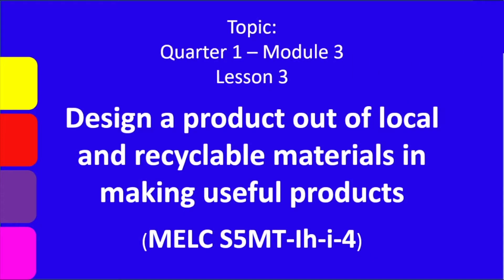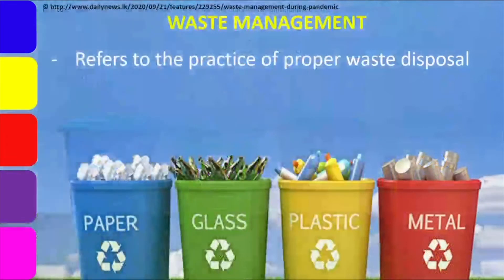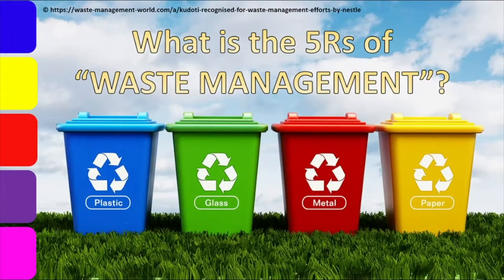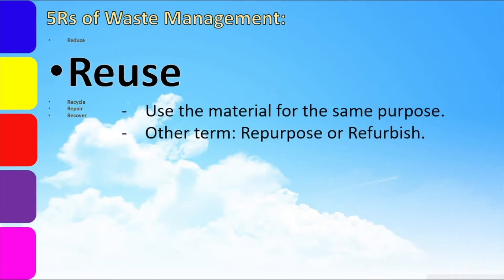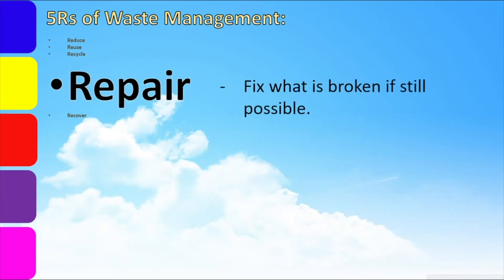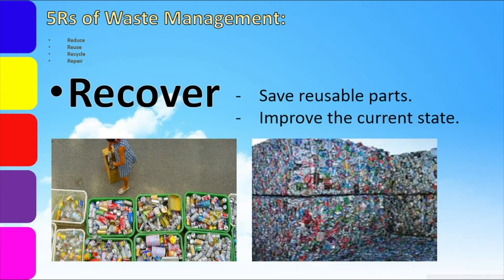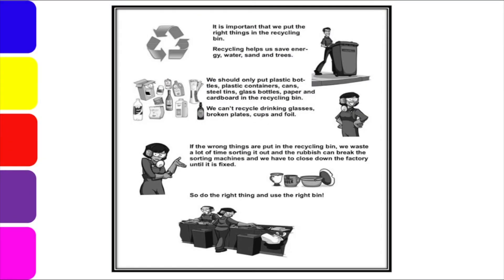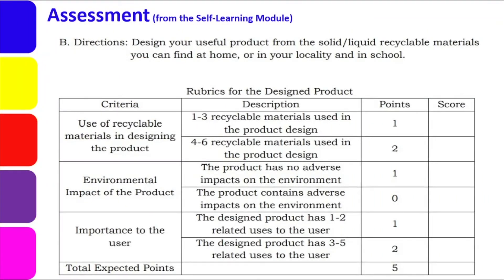Grade 4 Science - First Quarter │ Design Useful Products Out of Recyclable Materials │ DepEd MELC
This is a video tutorial in Tagalog for DepEd Grade 4 Science learners about designing and creating useful products out of recyclable solid or liquid materials based on DepEd MELC S5MT-Ih-i-4 using the Self Learning Module available from DepEd Commons website.

Fellow teachers, feel free to download and use my PowerPoint presentation I used in this tutorial: